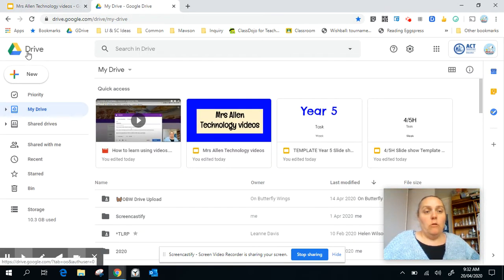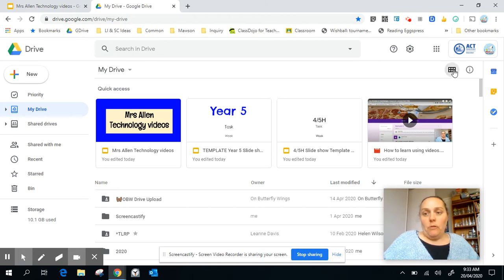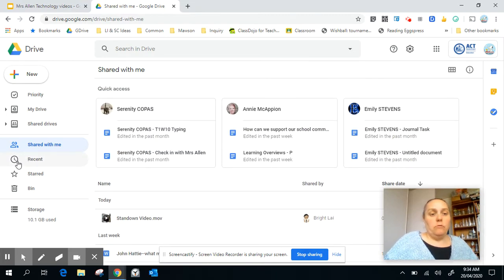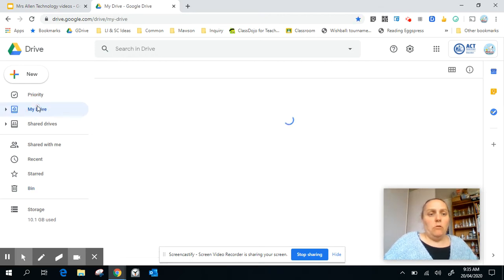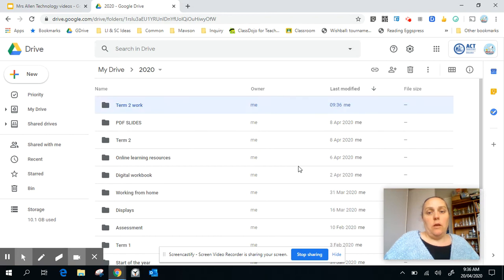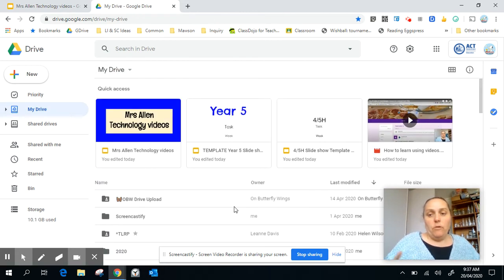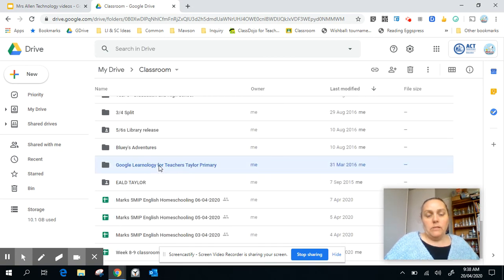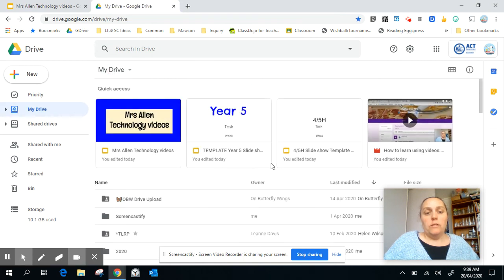Welcome to google drive